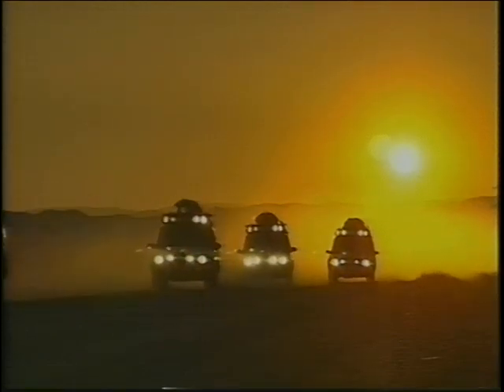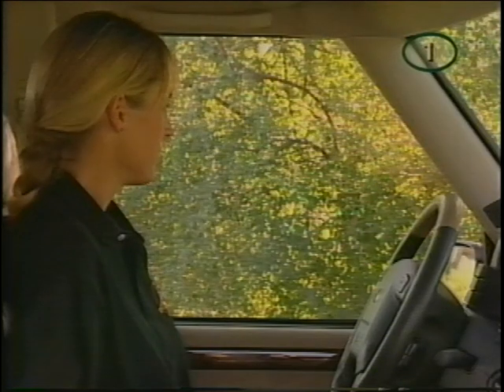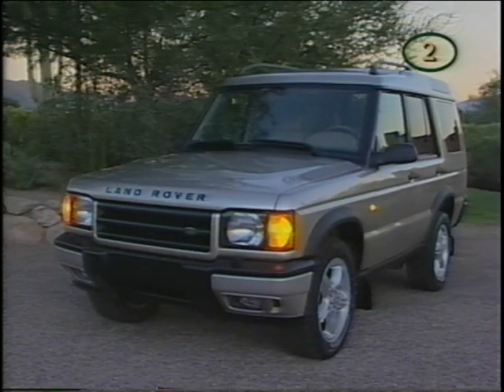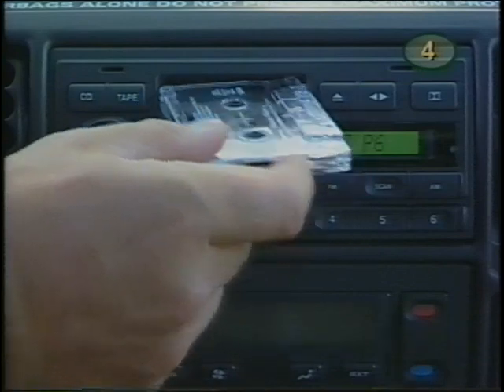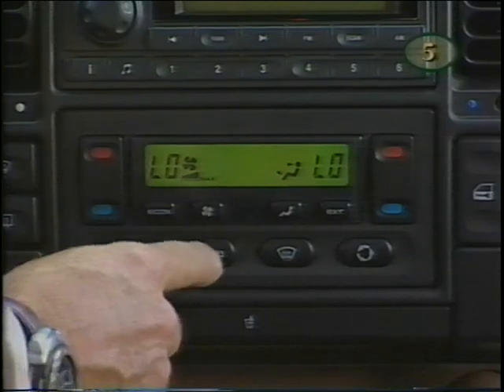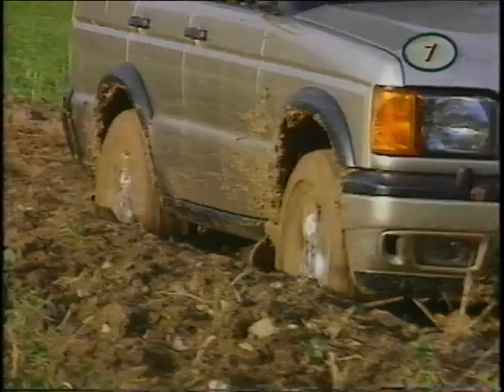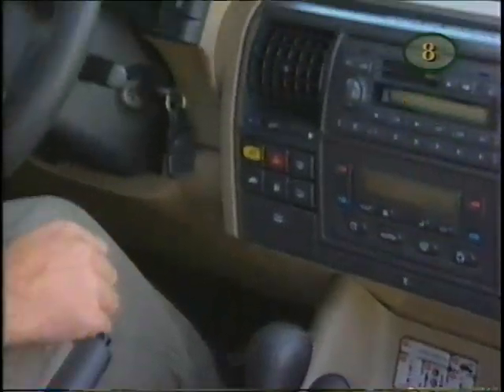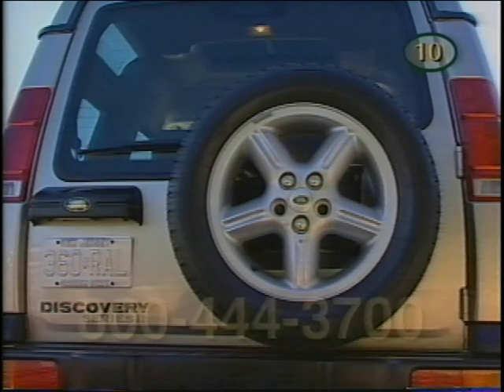Land Rover Discovery Series 2 Video Handbook, Retro How To Video for the Discovery Series II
Get ready to embark on a thrilling journey with your Land Rover Discovery 2 as you dive into the comprehensive Video Handbook.

This informative and engaging video guide is designed to provide you with a deeper understanding of your Discovery Series 2's features, functions, and capabilities.

Ten chapters cover all the basic controls and features:

00:00-03:00 - Intro
03:01-06:09 - Chapter 1 - Getting Comfortable
06:10-10:01 - Chapter 2 - Safety and Security
10:02-12:37 - Chapter 3 - Instruments and Controls
12:38-17:53 - Chapter 4 - The In-Car Entertainment
17:54-20:55 - Chapter 5 - Climate Control System
20:56-24:00 - Chapter 6 - Stowing and Towing
24:01-26:30 - Chapter 7 - Design Hallmarks
26:31-29:08 - Chapter 8 - The Transmission and Four-Wheel Driver
29:09-32:43 - Chapter 9 - ABS and ACE
32:44-36:08 - Chapter 10 - FYI

Great video from Land Rover North America, circa 1998.